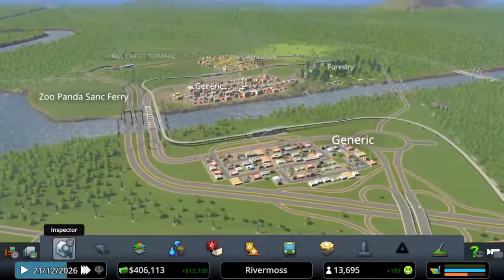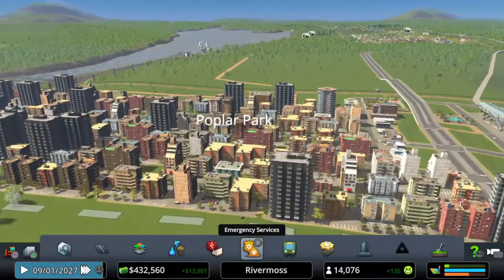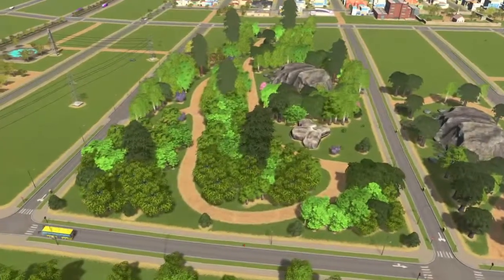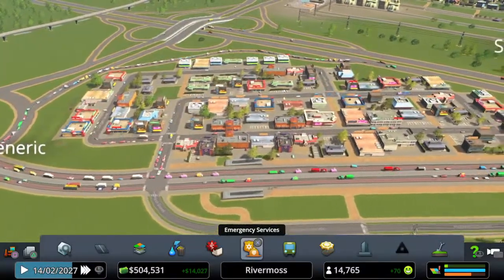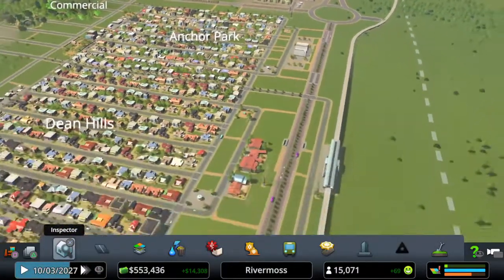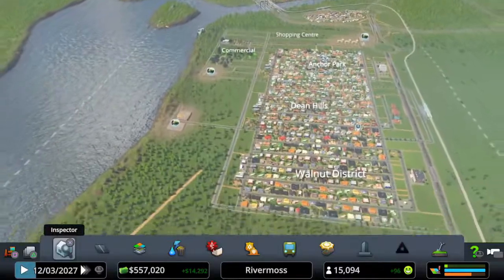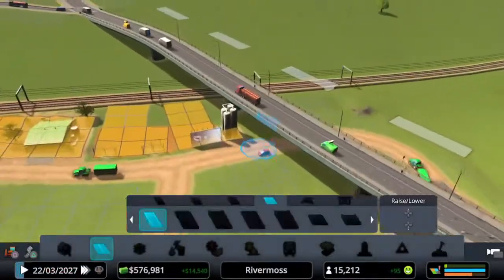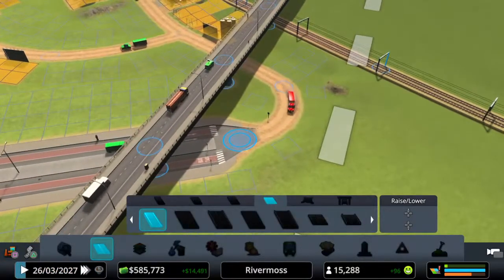Cities Skylines Vanilla RIVERMOSS Preparation for traffic influx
I can't see comments sorry